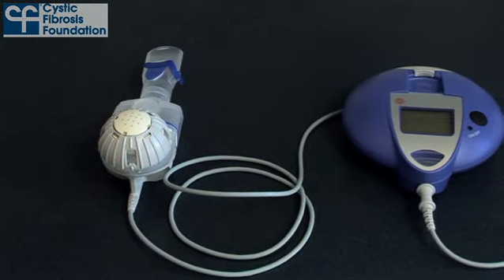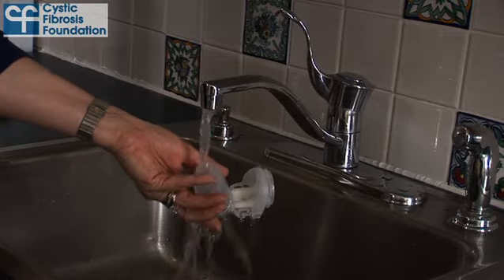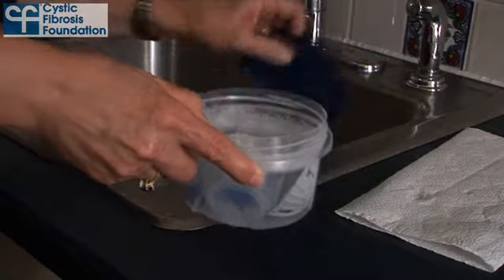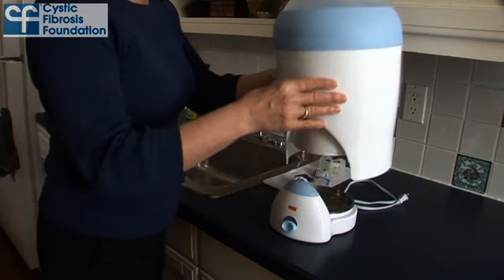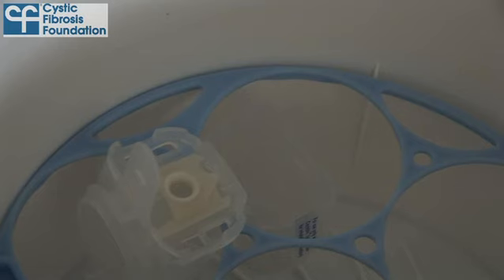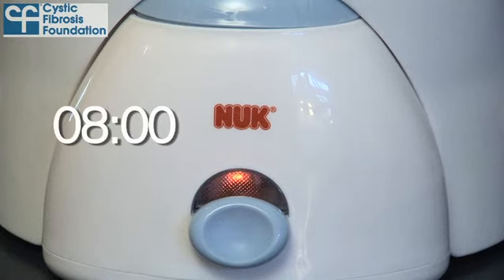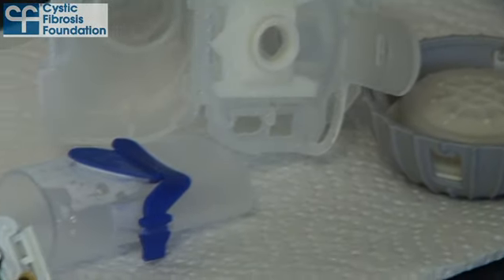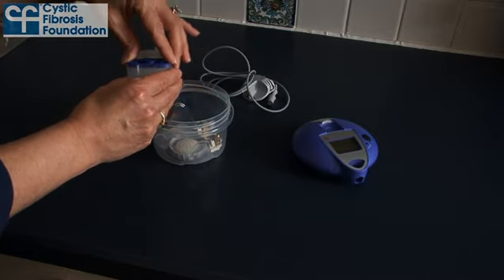Cleaning & Disinfecting Your Altera or eFlow Nebulizer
The Cystic Fibrosis Foundation provides the following recommendations for cleaning and disinfecting your Altera or eFlow nebulizer.